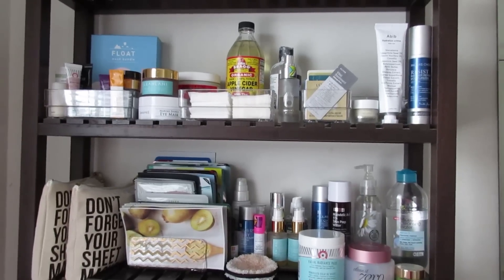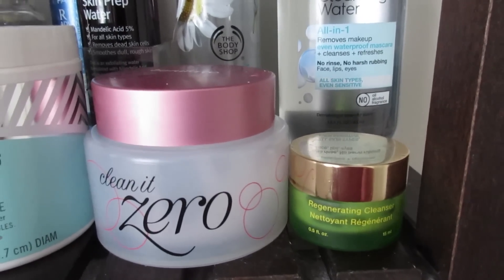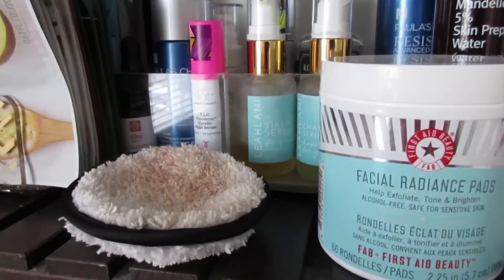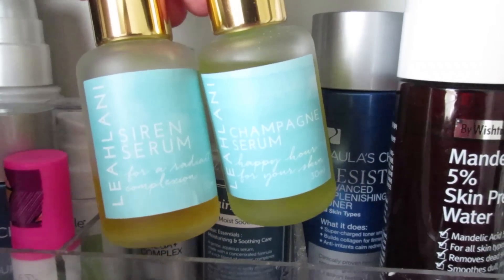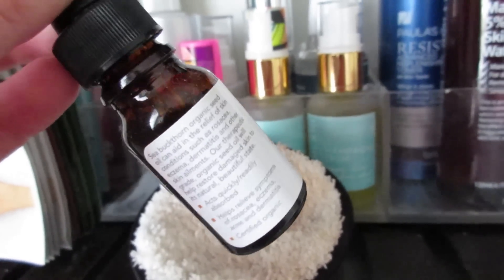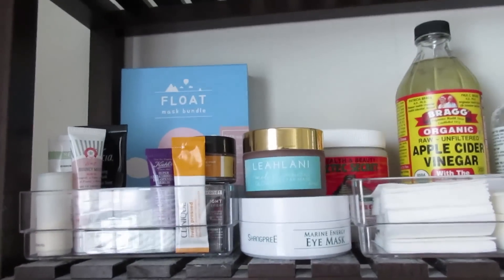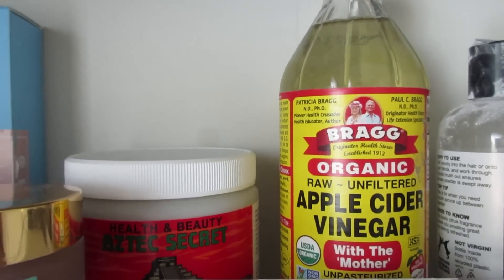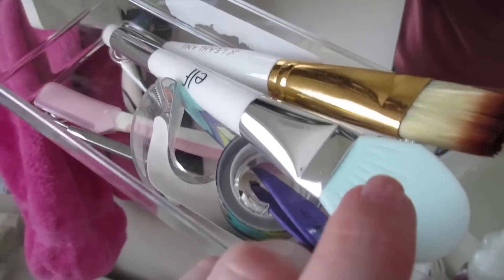What's On My Skin Care Shelf | Winter 2018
PRODUCTS SHOWN:
- PACKage Float mask bundle ~
- Bragg Apple Cider Vinegar & Aztec Clay kit ~

🛍 VITACOST
Save $10 off your first purchase!